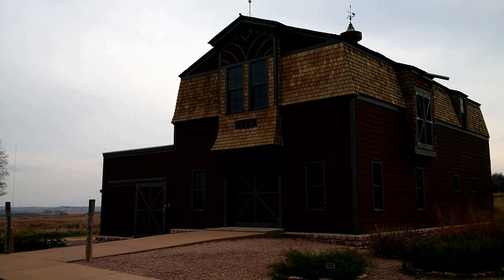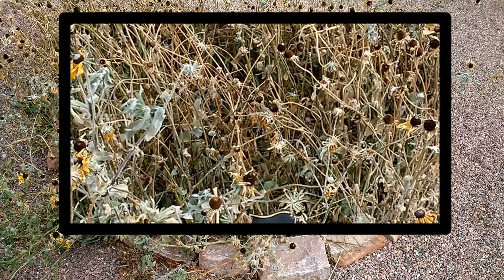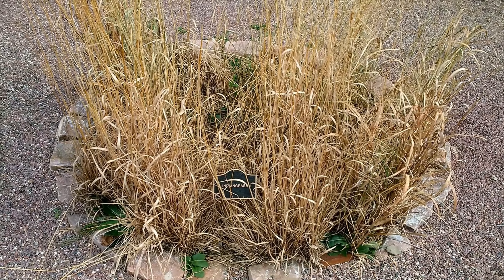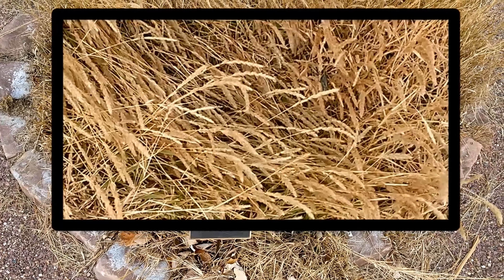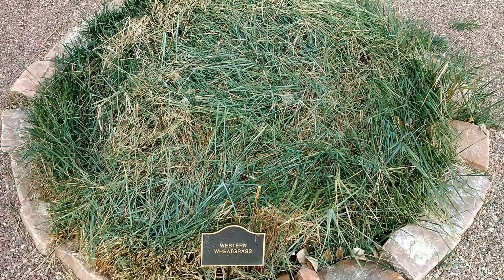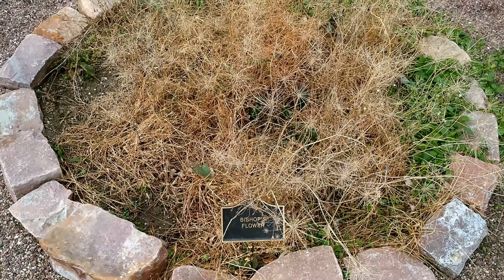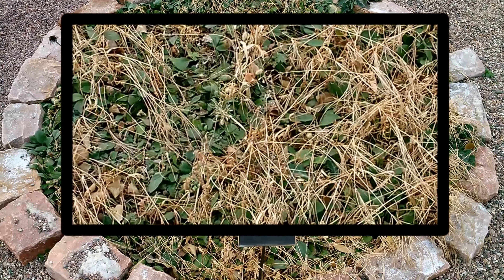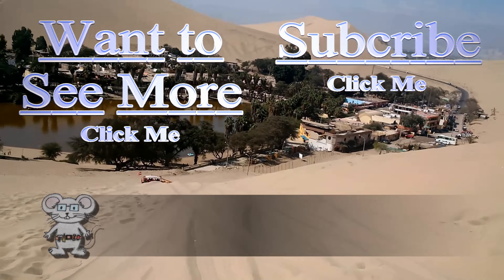Arrowhead Park Native Plants in 4K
The park is named after a large, arrowhead shaped granite quarry that is one of three historic quarries now lakes in the park.
Stones from these quarries were used to build Old Courthouse Museum building in downtown Sioux Falls.
Some claim the restored 1888 barn was designed by famous architect Wallace Dow , who is also known for designing the South Dakota School for the Deaf in Sioux Falls.
Up for a walk try the hiking trails.

Open 5am-10pm daily.